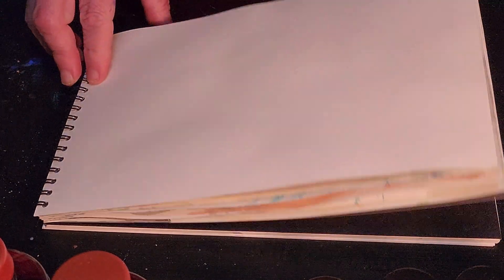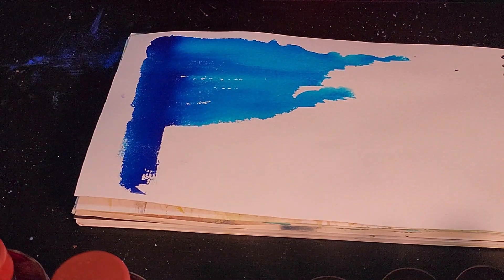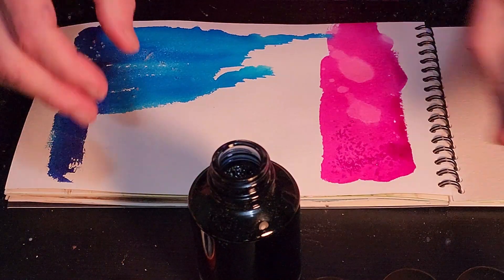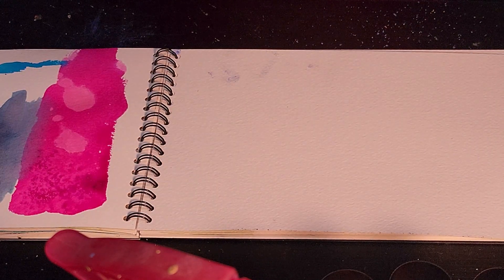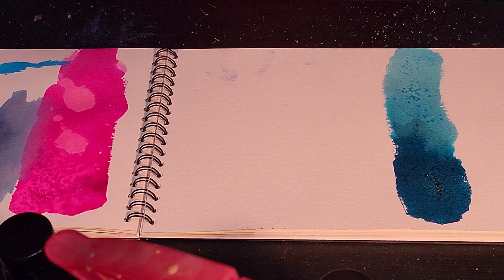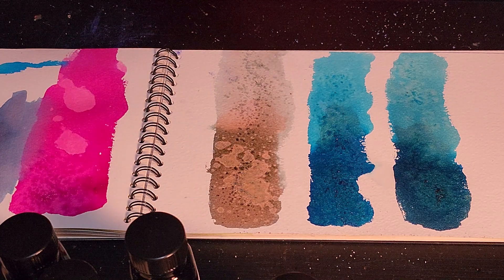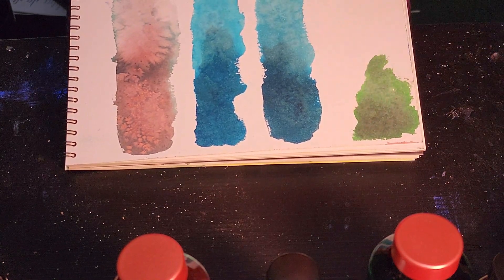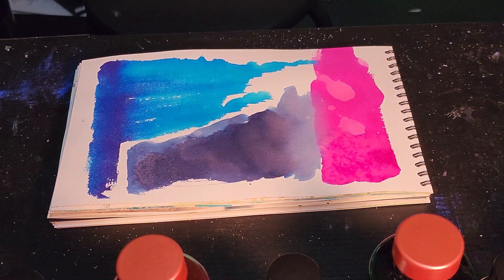More Ink from Birmingham Pen Co.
Here is another video about inks from Birmingham Pen Co.  I had some difficulties with the recording, so you won't see me applying the Kentucky Bluegrass color to paper.  however, you can see how it looks after it dries.

You can purchase products from Birmingham Pen Co. by going

I am not supported by any product companies, so if you wish to help me fund my purchase of supplies to review, please visit my patreon page and sign up for a subscription: